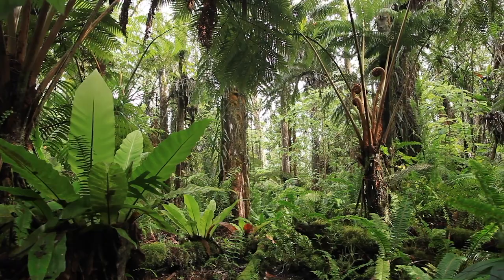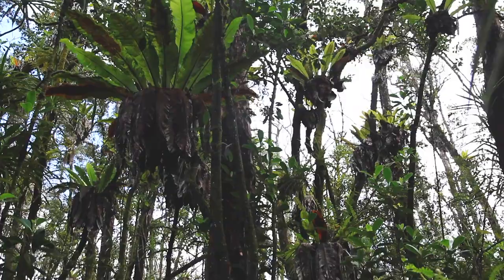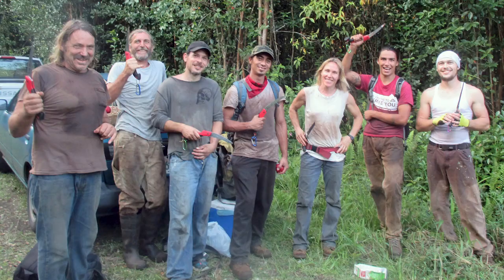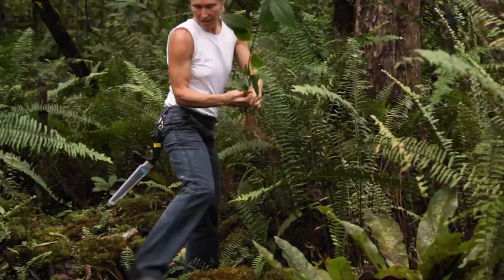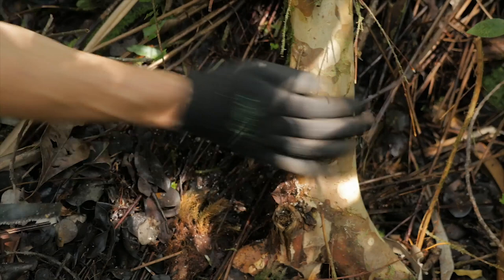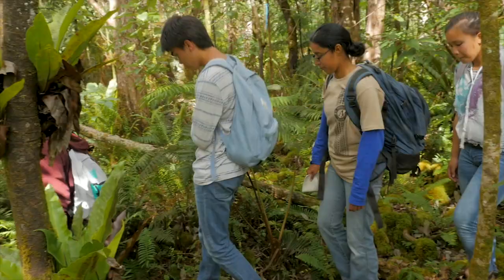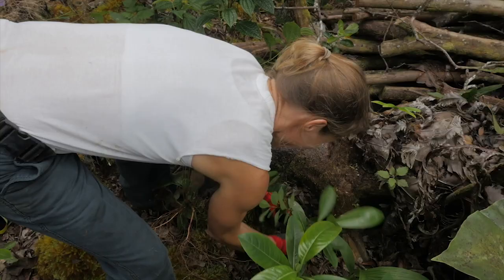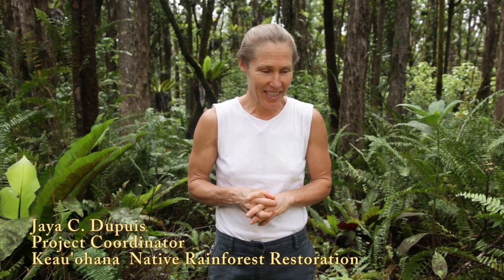Puna Rainforest Video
Learn about the issues this critical habitat faces and the efforts being done to restore it on Hawai'i Island at Keau'ohana Forest Reserve. to learn more and check out our native plant guidebook, shirts, stickers, or donate to us on Venmo @Jaya-Dupuis-HER.
Mahalo for viewing and sharing an interest in this special place.